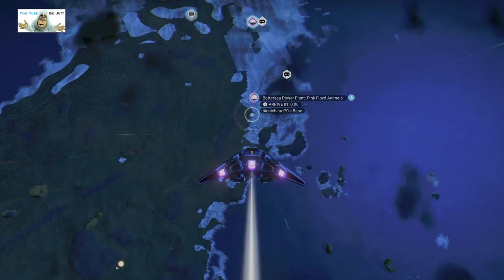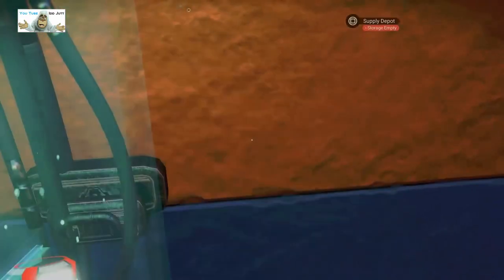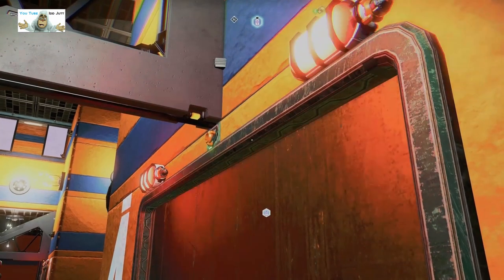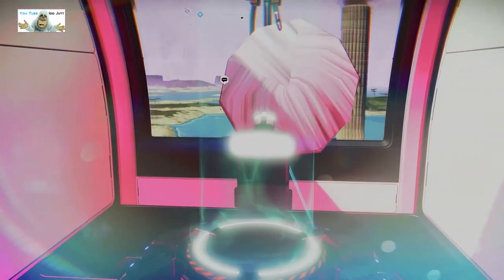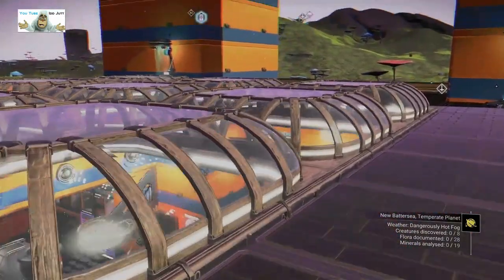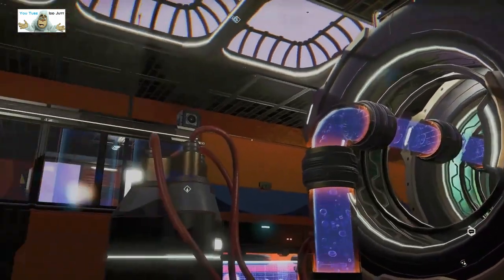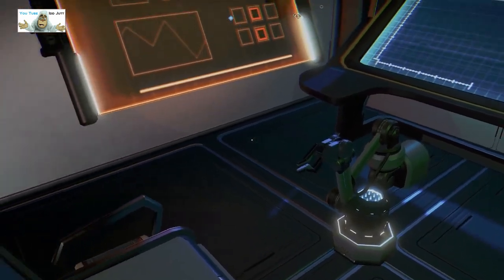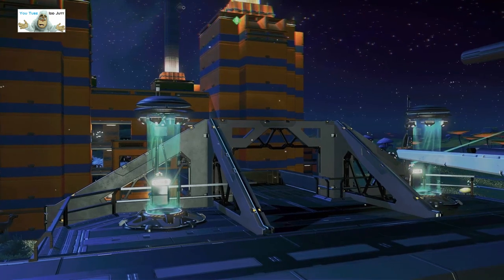#184 | No Man's Sky | Mar 2024 | Tour NMS Player Bases | Get Build Ideas | Idd Jutt